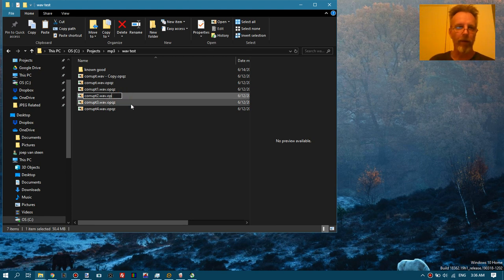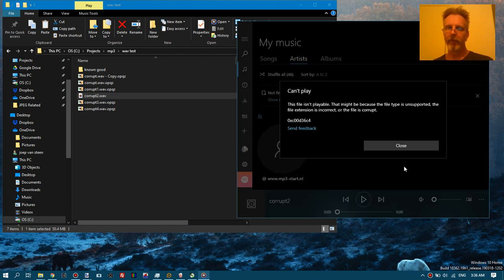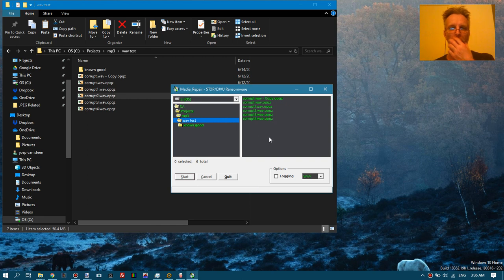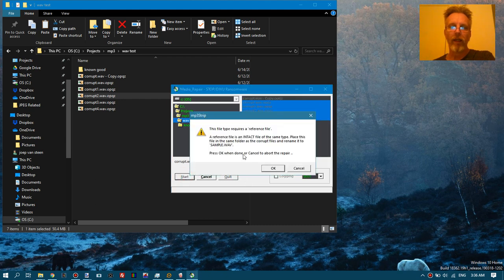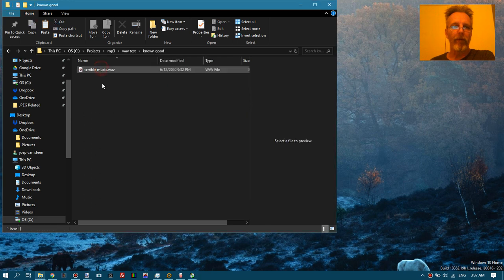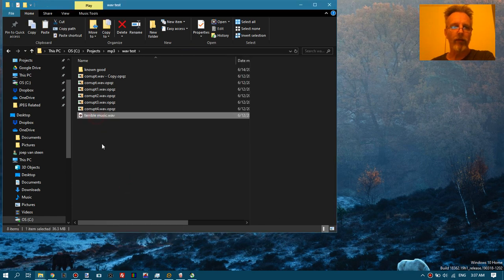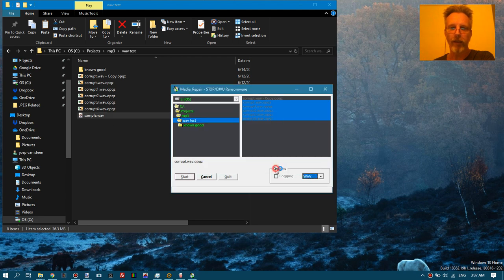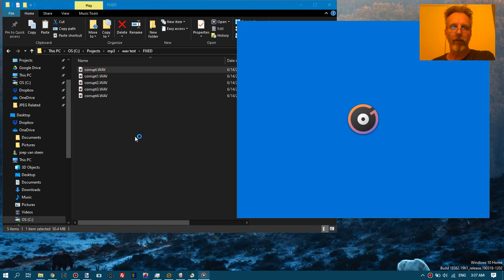Media-Repair. Small repair tool for MP3 and WAV files affected by STOP/DJVU.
I am working on a small repair tool that allows you to repair MP3 and WAV files that are affected by STOP/DJVU ransomware. To test it I need files encrypted by this ransomware. To repair WAV files the tool requires a reference file: A file recorded with the same device or same software as the victim files.

Note 1: Repair of small WAV files will fail. I'll look into that but it's likely these can NOT be repaired.
Note 2: Since release I have become aware of some other MP3 structural variants. I will look into those too.

So, if you have any of those and would like me to repair them, please share them with me. I’ll then try to adjust the tool to repair them and send it to you so you can repair the rest of the files.

Drop me an email and the URL where you’ve uploaded them (Google Drive or similar).

If time permits I will add support for video too.